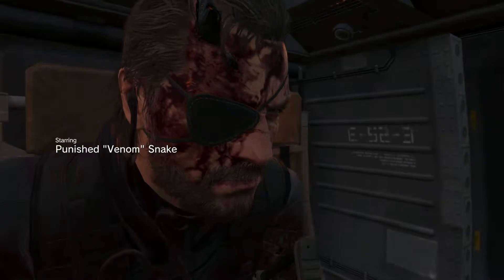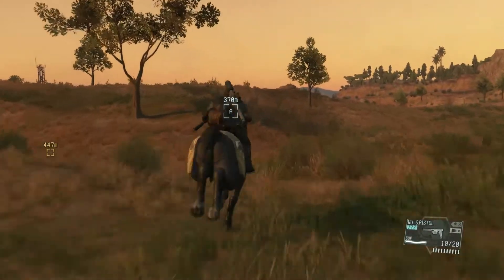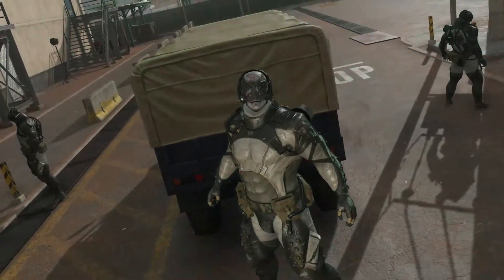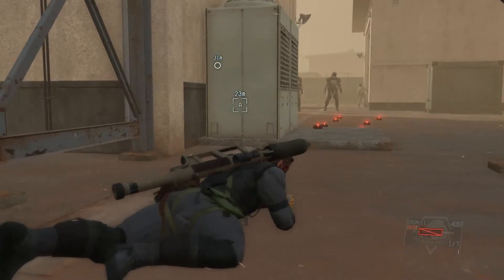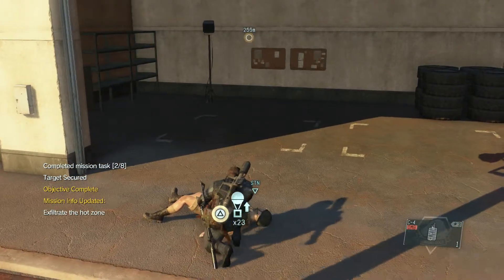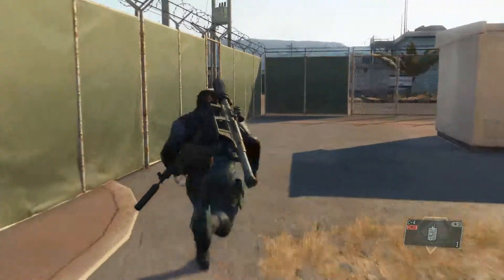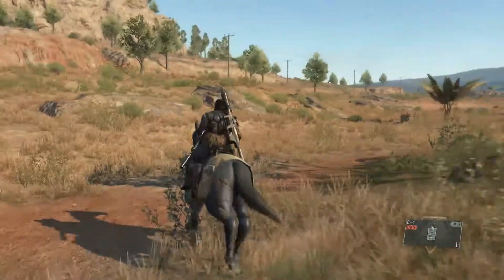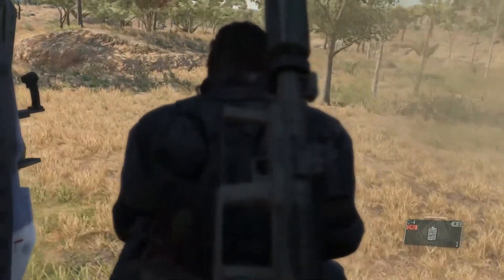Metal Gear Solid 5: Mission 16 Traitor's Caravan (S Rank) Tutorial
Metal Gear Solid 5: The Phantom Pain is a fun and epic open world tactical espionage action adventure game for the PS4, PS3, Xbox One, Xbox 360 and PC.

What is Metal Gear Solid V: The Phantom Pain ?

is an open world action-adventure stealth video game developed by Kojima Productions, directed, designed, co-produced and co-written by Hideo Kojima for Microsoft Windows, PlayStation 3, PlayStation 4, Xbox 360 and Xbox One. The game is the eleventh canonical and final installment in the Metal Gear series and the fifth within the series' chronology. It serves as a sequel to Metal Gear Solid V: Ground Zeroes, and a continuation of the narrative established there, and a prequel to the original Metal Gear game. It carries over the tagline of Tactical Espionage Operations first used in Metal Gear Solid: Peace Walker. Set in 1984, the game follows the mercenary leader Punished "Venom" Snake as he ventures into Afghanistan and the Angola Zaire border region to exact revenge on the people who destroyed his forces and came close to killing him during the climax of Ground Zeroes.